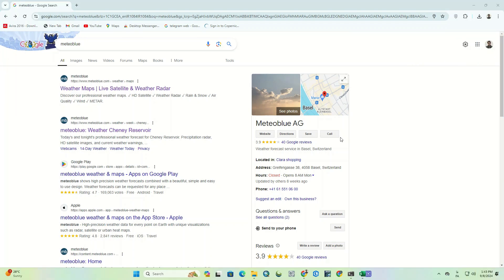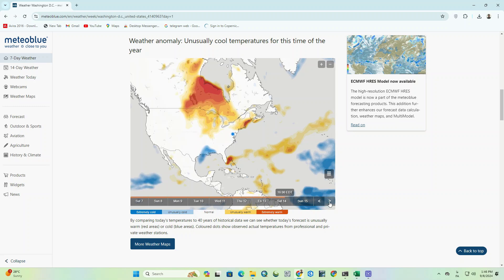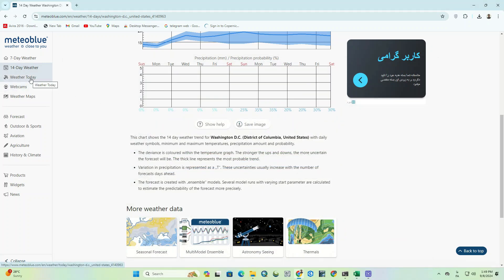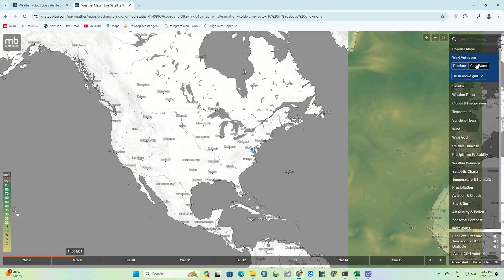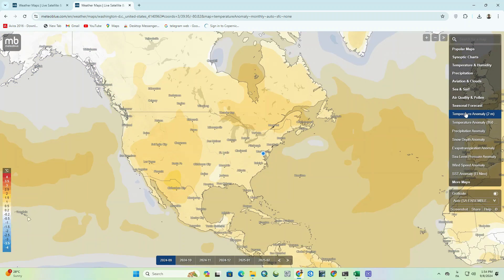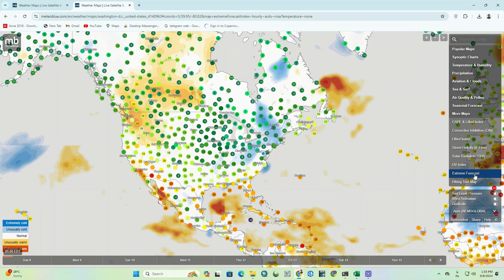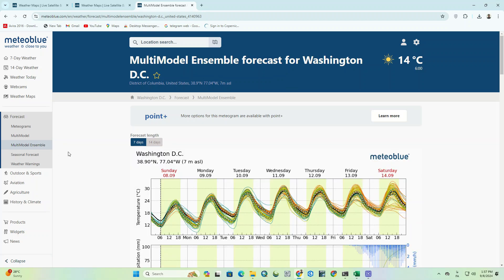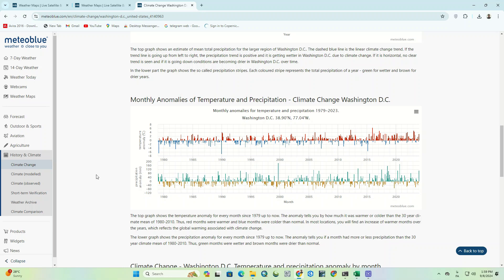How to Master meteoblue: The Ultimate Guide to Accurate Weather Forecasting & Maps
Welcome to our comprehensive tutorial on meteoblue, your go-to tool for accurate weather forecasting!
In this video, you'll learn how to navigate and utilize meteoblue’s advanced features for precise weather predictions and analyses. Whether you’re planning a trip, an outdoor activity, or just want to stay informed about weather conditions, this guide has got you covered.

In this video, you’ll discover:

• How to use precipitation forecasts and temperature predictions effectively.
• How to analyze and interpret weather maps and forecast models.
• Tips and tricks for leveraging meteoblue for travel planning and outdoor activities.
• Best practices for using weather forecasting tools to get the most accurate data.

If you're looking for a reliable and powerful tool for weather forecasting, this video will help you fully understand and utilize meteoblue and its features.

Note: For the latest and most accurate weather predictions and analyses, visit the official meteoblue website and make the most of its features.